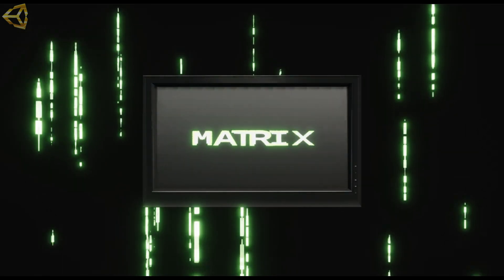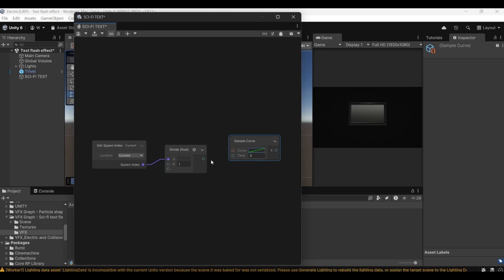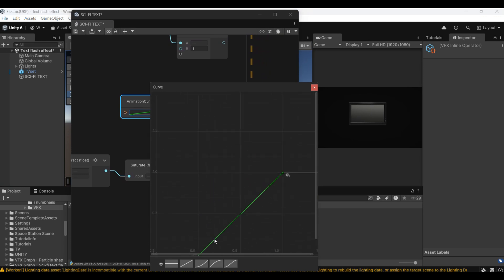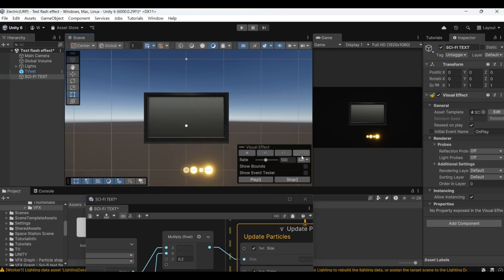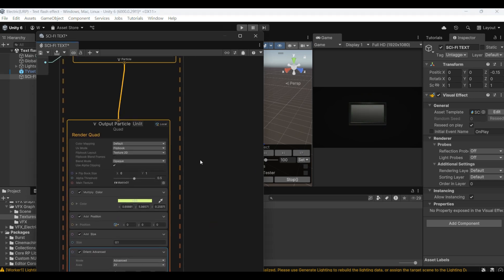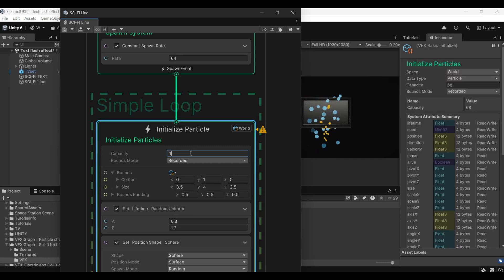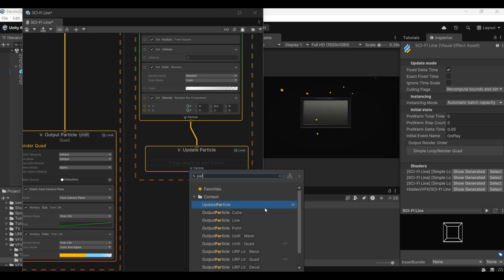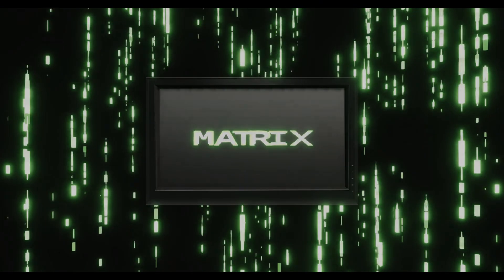Unity VFX Graph：Sci-fi Text Flashes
0:00 Intro
0:33 Environment checks and settings
0:55 Create a VFX file of sci-fi text flash
11:13 Create a VFX file of sci-fi Line